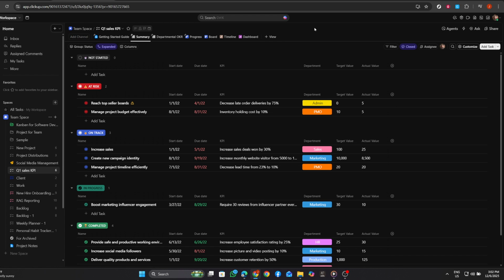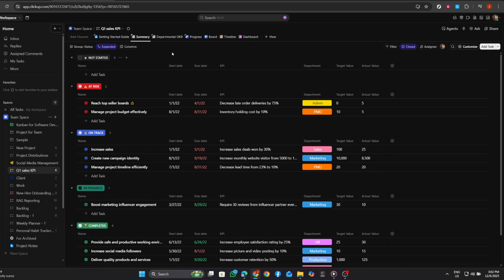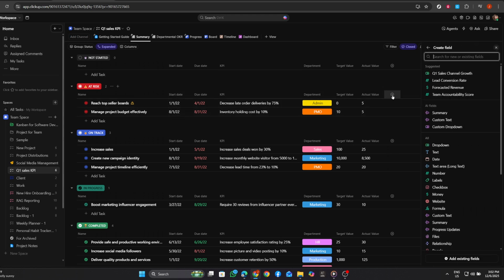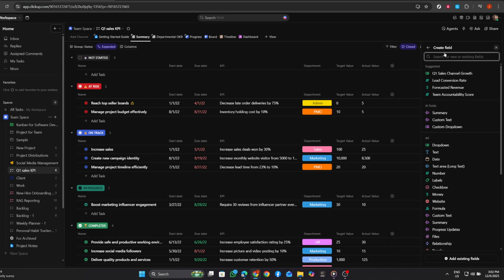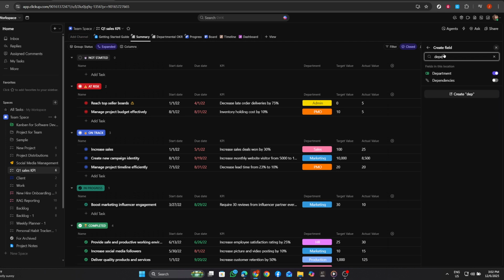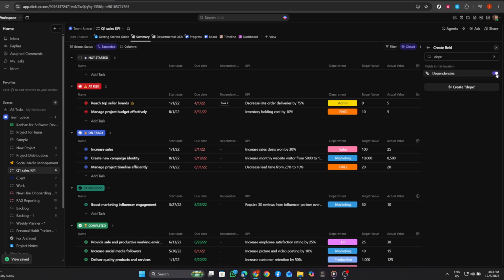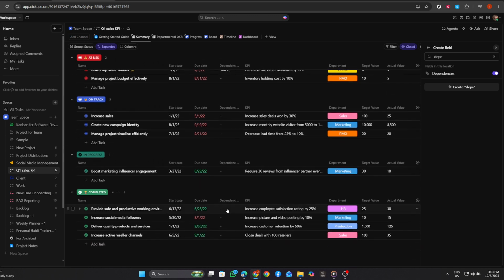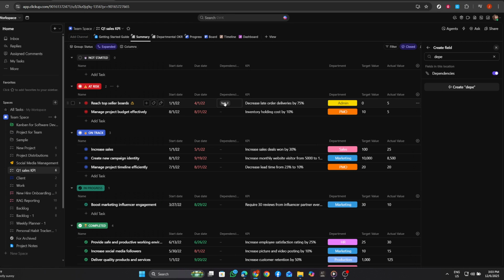How to use dependencies in ClickUp [FULL GUIDE]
In todays video we cover How to use dependencies in ClickUp